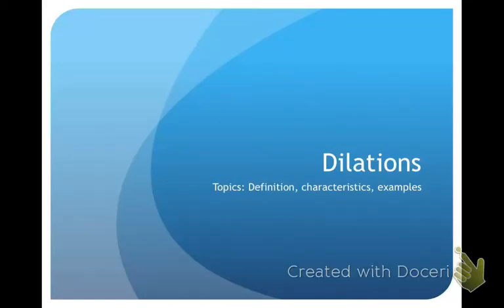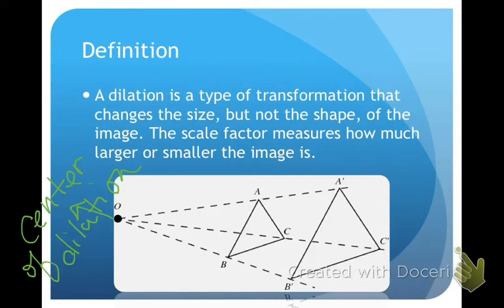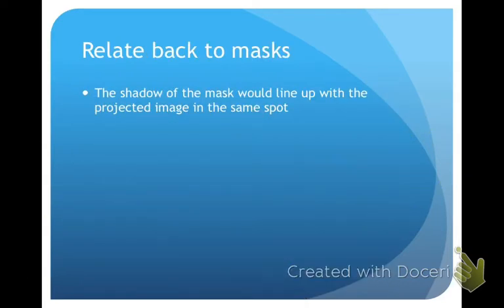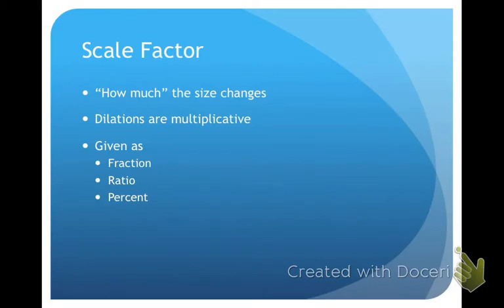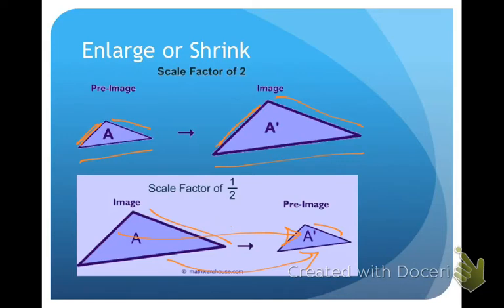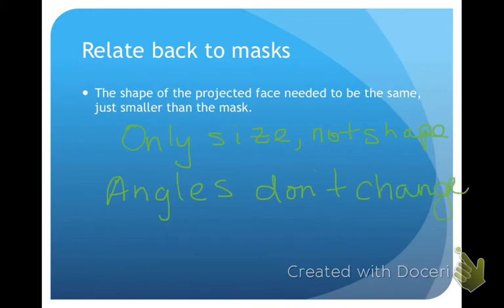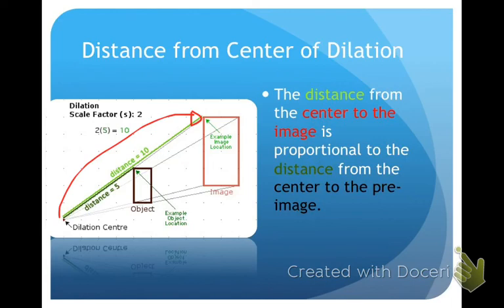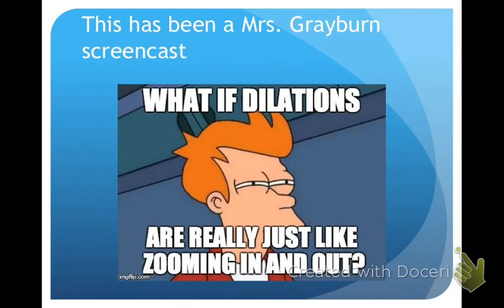dilations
Dilations - Definitions, characteristics and examples